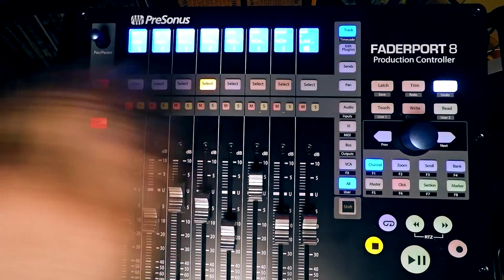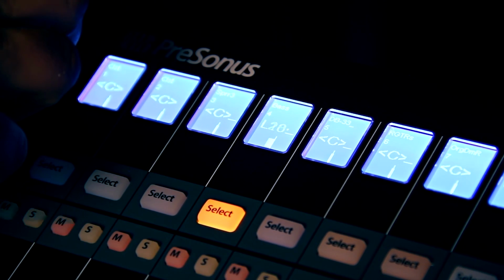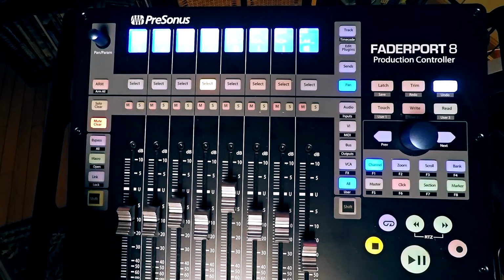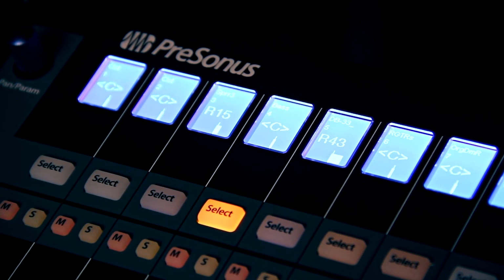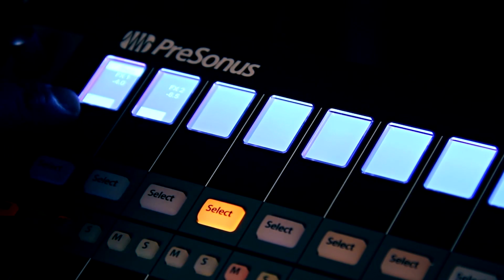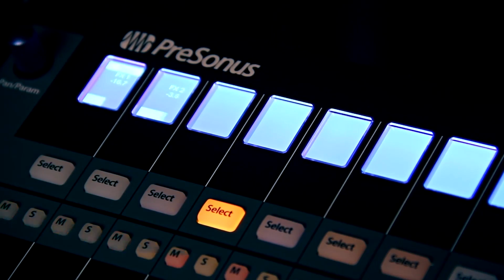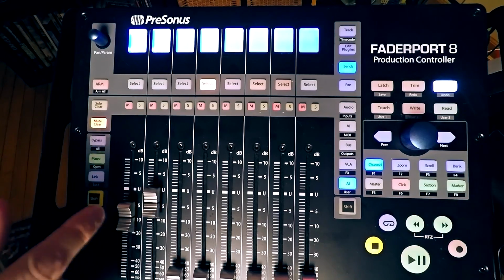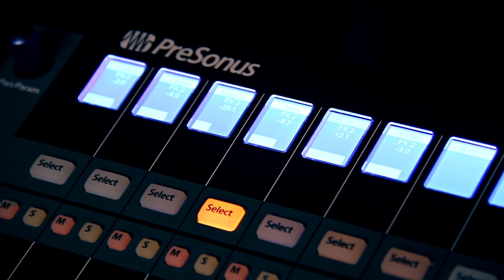PreSonus—Neil Zaza on the Faderport 8 Part 5: Mixer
Neil Zaza is a career guitar virtuoso shows how the FaderPort 8 helps him mix his audio tracks. The FaderPort 8 allows for a clean workflow.